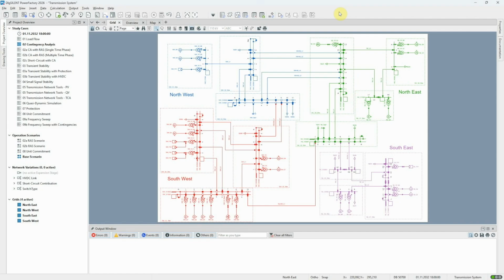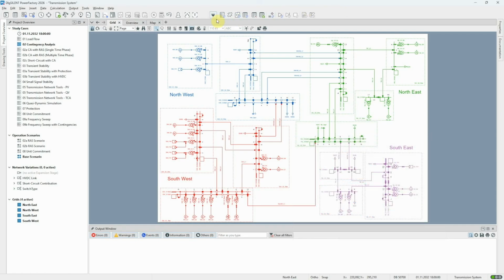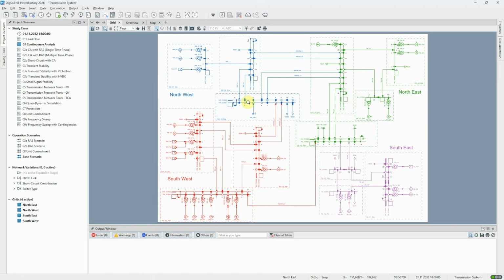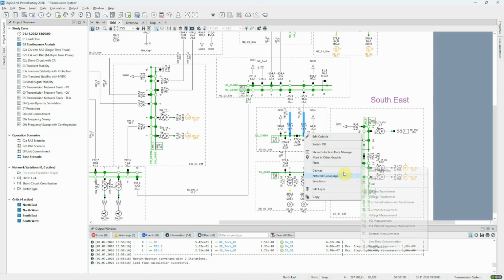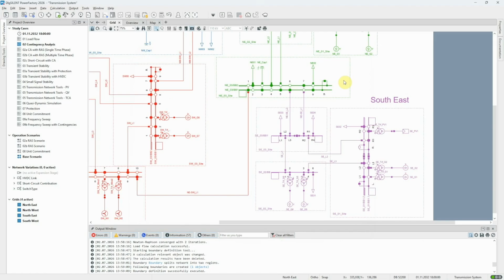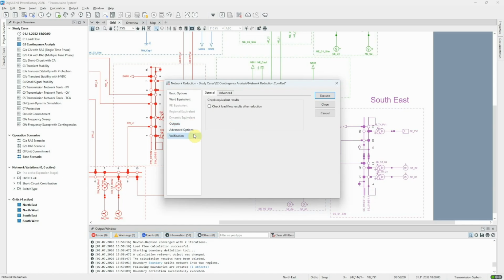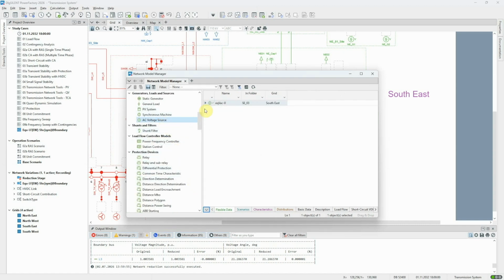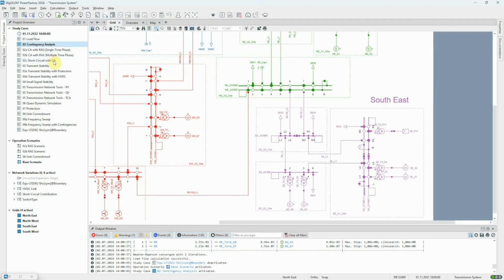PowerFactory – Transmission System – Network Reduction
Carrying out a network reduction using the Ward equivalent method.